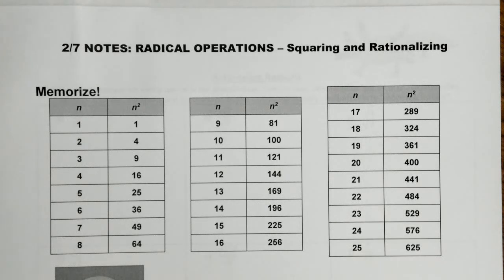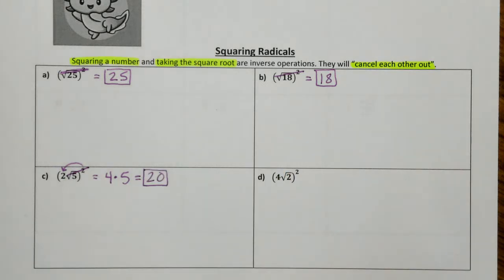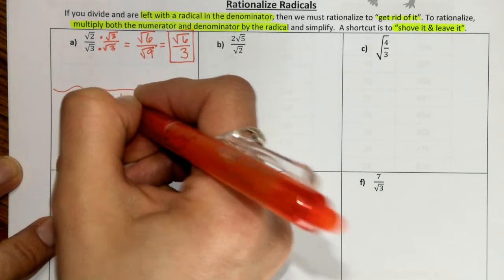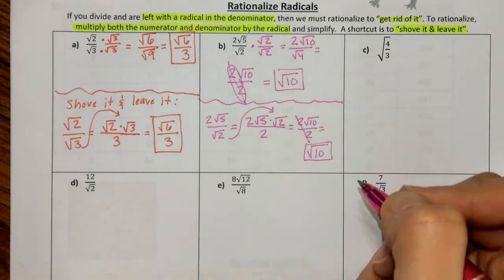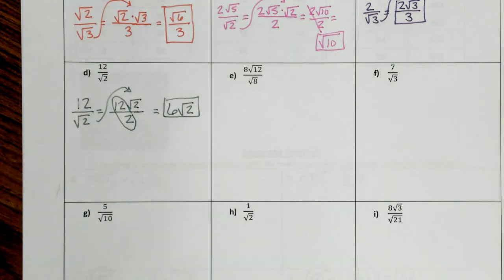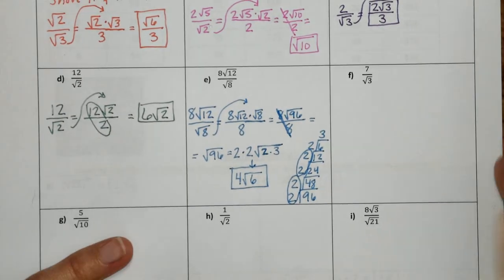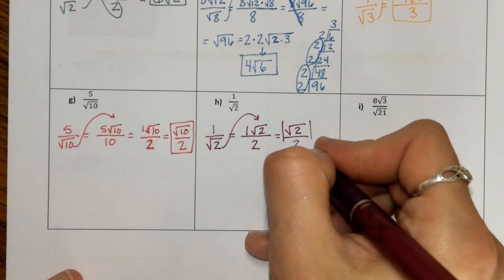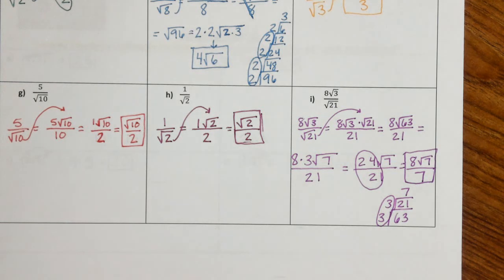2.07 Notes Video - Squaring and Rationalizing Radicals